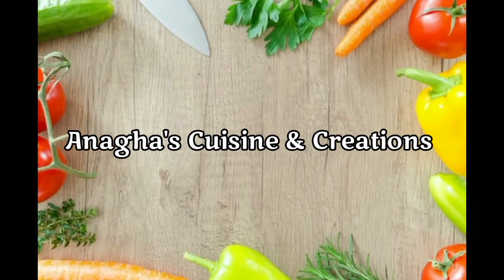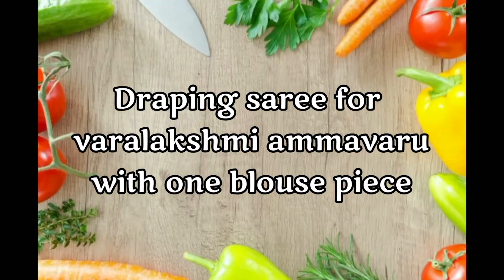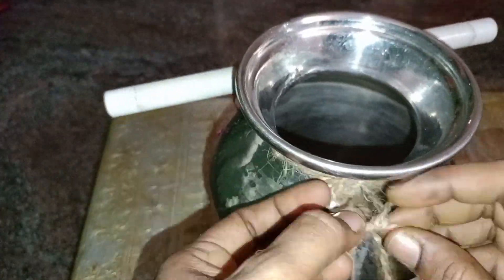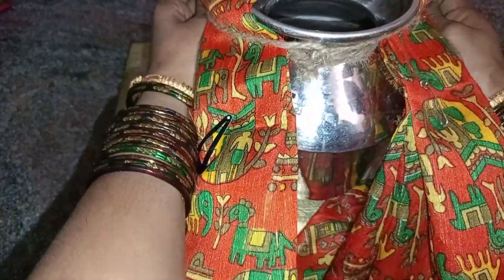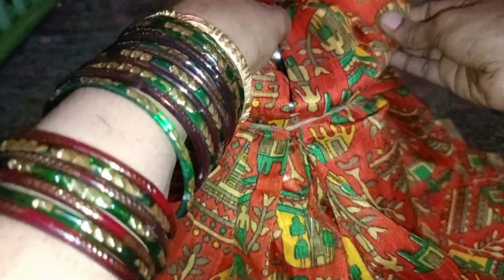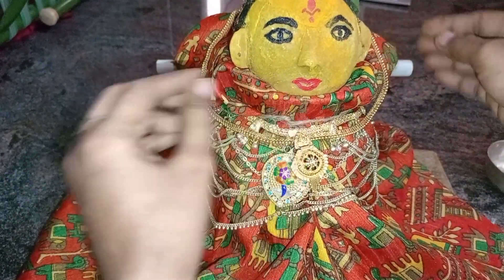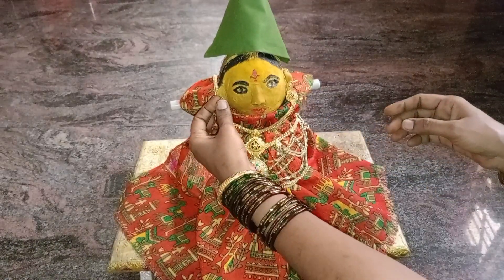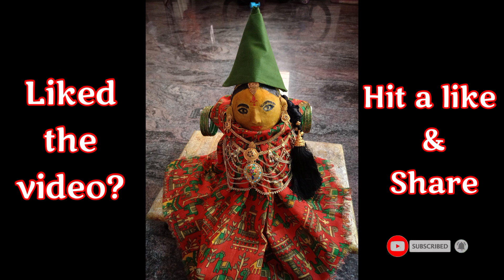ఒక జాకెట్ ముక్క తో అమ్మవారికి చాలా సింపుల్ గా ఇంకా తక్కువసమయం లోనే చీరను కట్టచ్చు|Anagha's Creations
Anagha's Creations
Draping saree for ammavaaru
varalakshmi ammavaru